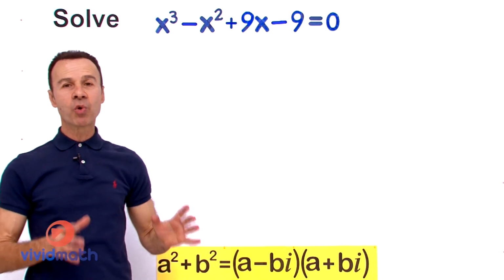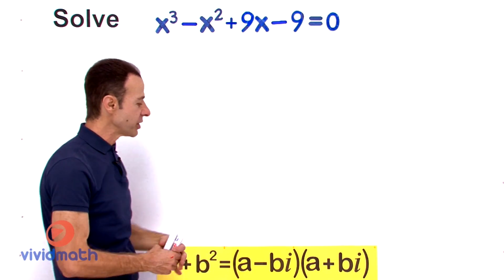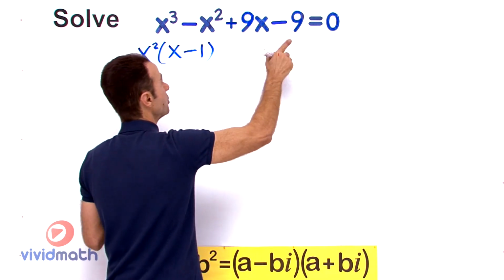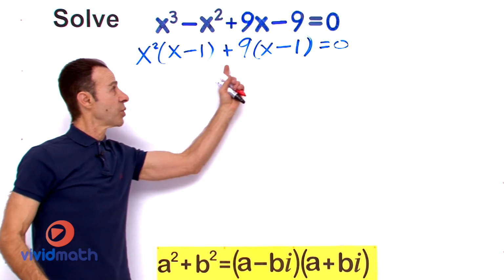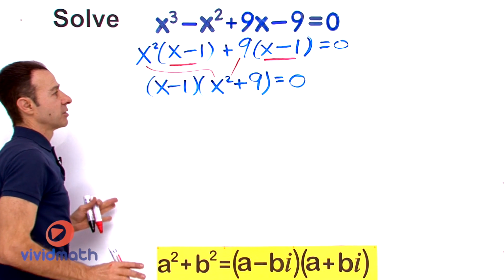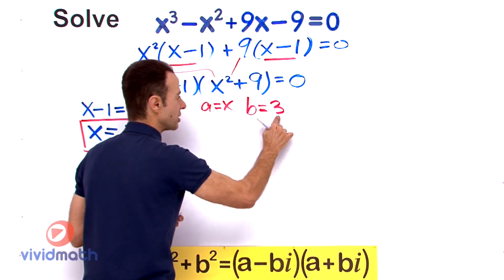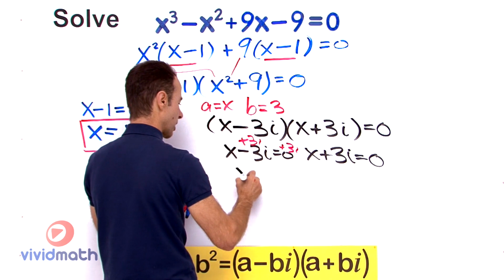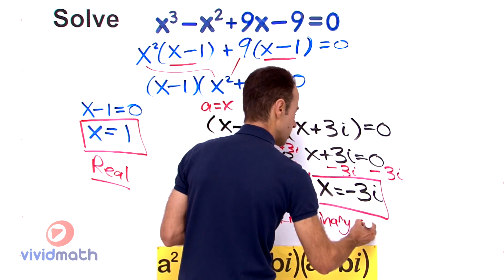58 03 01 Solve Equations with Complex Solutions 11